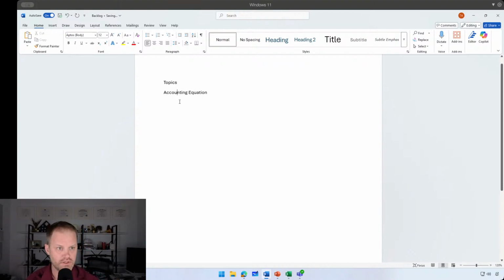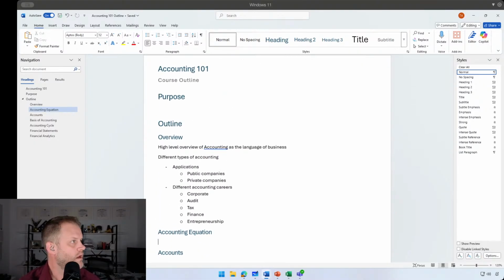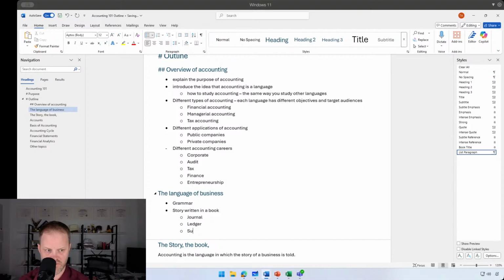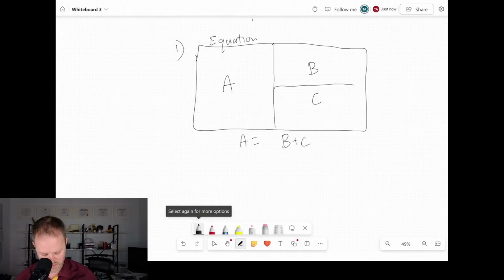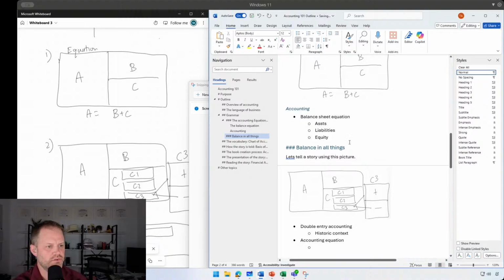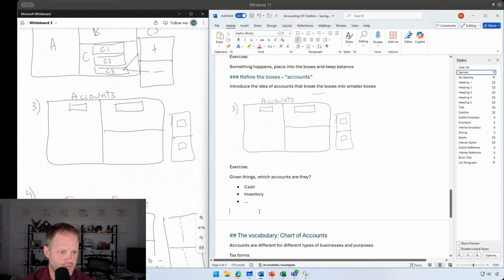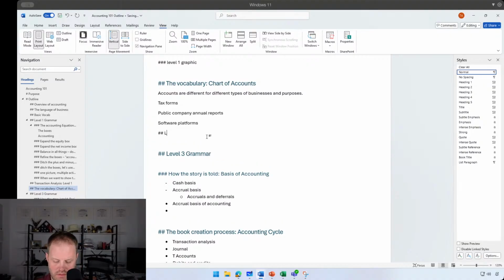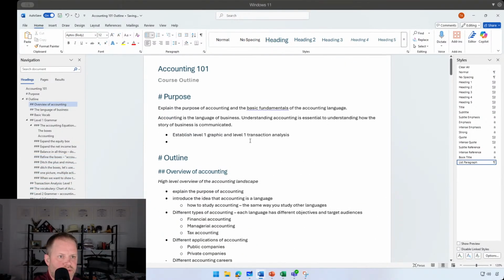Lab Session 251011.01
Building the first course outline